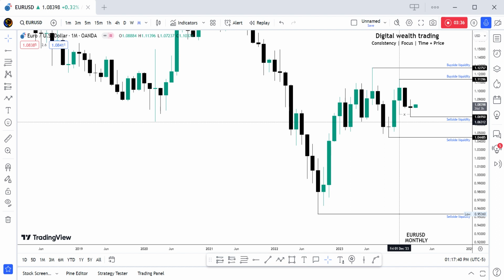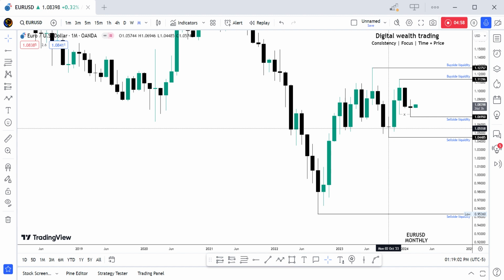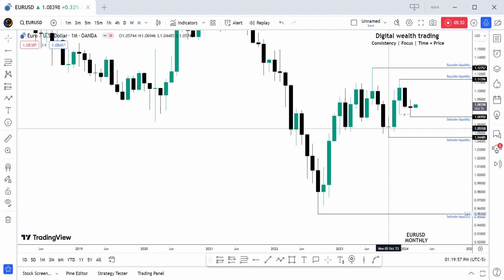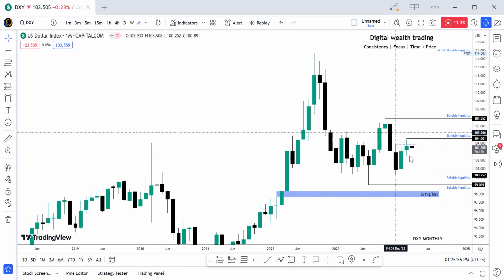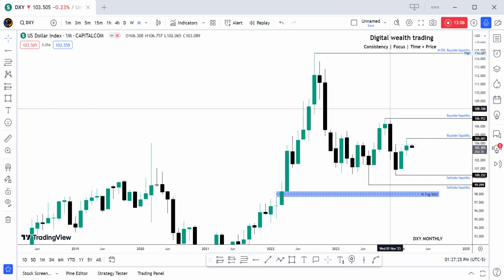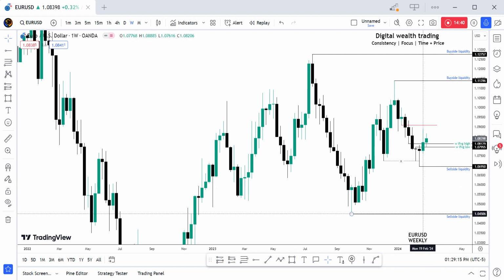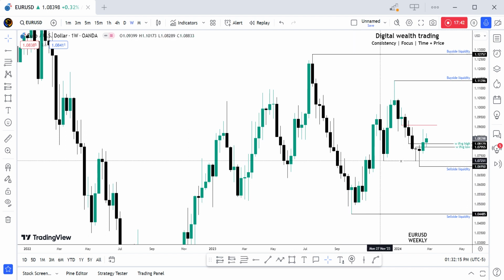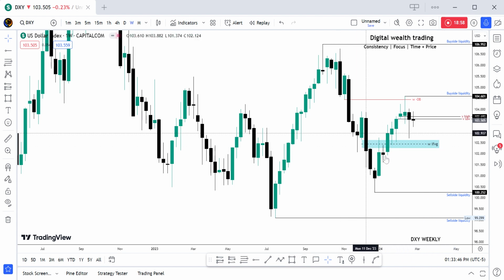EURUSD & DXY MONTHLY / WEEKLY MARKET REVIEW-JOURNAL